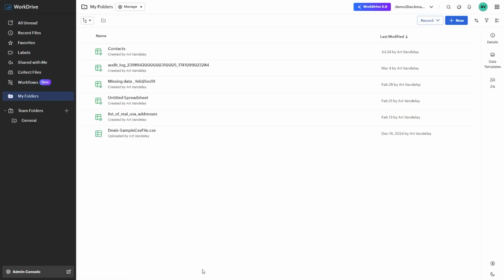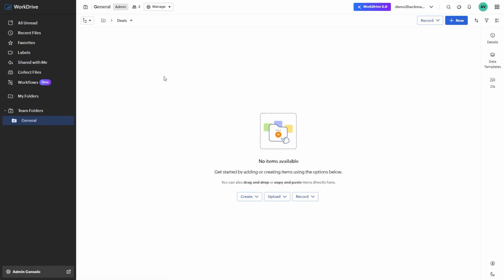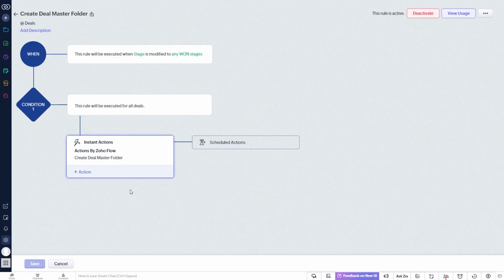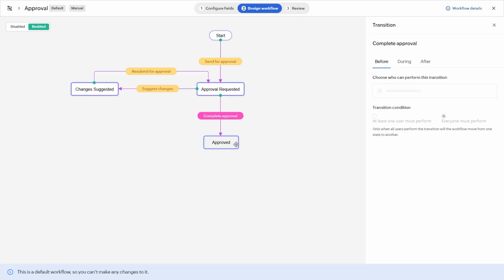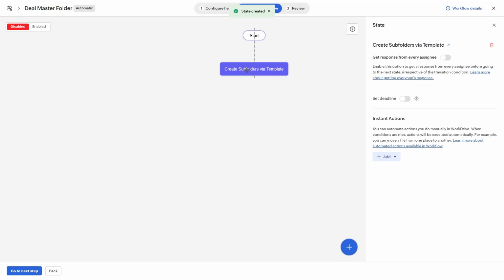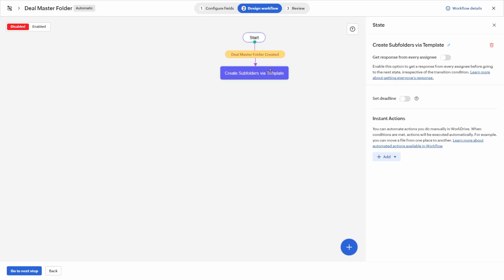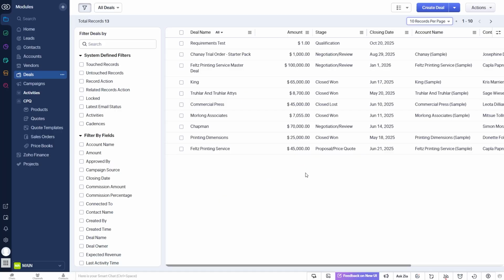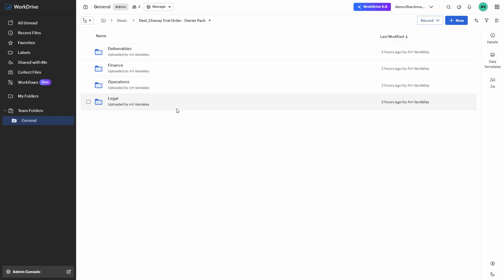Automate Subfolder Workflows with Zoho WorkDrive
Simplify your file and folder management using the new Workflows feature in Zoho WorkDrive. Trigger workflows automatically from file or folder events, or trigger manually via user. You can even create form fields to gather input from your team at specific stages in your workflow. See how a Workflow Rule in Zoho CRM can trigger a Workflow in WorkDrive, for an integrated cross-platform automation.

Zoho WorkDrive is a content collaboration platform designed for teams to store, share, manage, and work together on files of any size.